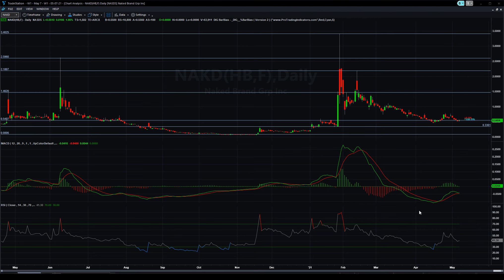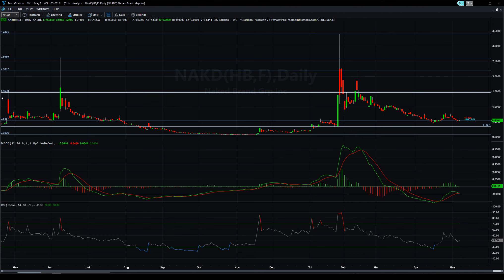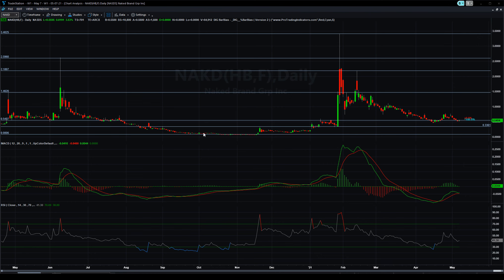May 10, 2021 - (+4,270.00%) High - 9-Month - Pump and Dump - NAKD - Naked Brands - Chart Analysis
Naked Brand Group is a specialist digital intimate apparel and swimwear business focussed exclusively online. We design, manufacture and market the 74-year-old Frederick’s of Hollywood brand under a license agreement with Authentic Brands Group. Naked Brand Group was created on June 20, 2018, via the merger of Nasdaq-listed Naked Brand Group Inc and New Zealand company Bendon Limited, which was established in 1947. In January 2021, NBG announced its strategy to exit the Bendon business, which was officially divested in April 2021, paving the way for NBG to exclusively focus on the eCommerce marketplace. Today, the company has an iconic brand and a strong balance sheet, ideally positioning it to be at the forefront of consolidation within the industry. Naked Brand Group is committed to integrity and ethics in the conduct of its business and operations, including its relations with stakeholders. The company is focussed on seeking opportunities to acquire eCommerce-based operating businesses in intimates and swimwear that can leverage operating and revenue synergies through a larger consolidated group

The valuation of futures, stocks and options may fluctuate, and, as a result, clients may lose more than their original investment. The impact of seasonal and geopolitical events is already factored into market prices.  DO NOT BASE ANY INVESTMENT DECISION UPON ANY INFORMATION FOUND ON THIS WEBSITE. PLEASE BE ADVISED THAT YOUR CONTINUED USE OF THIS SITE OR THE INFORMATION PROVIDED HEREIN SHALL INDICATE YOUR CONSENT AND AGREEMENT TO THESE TERMS